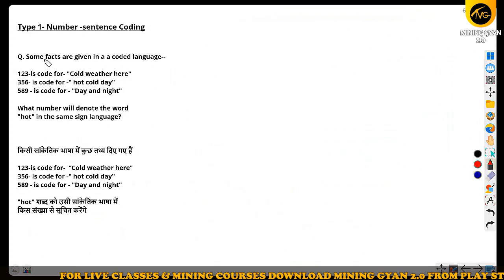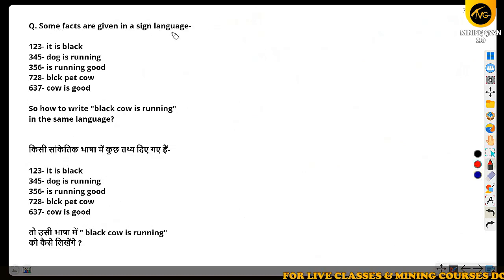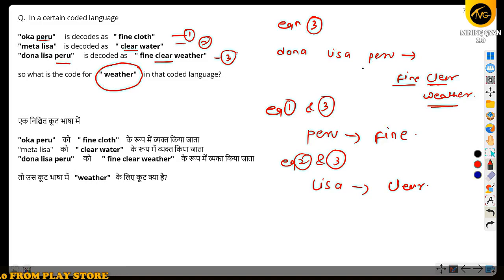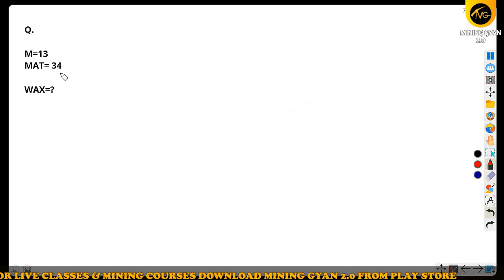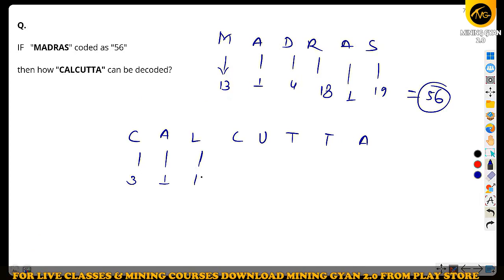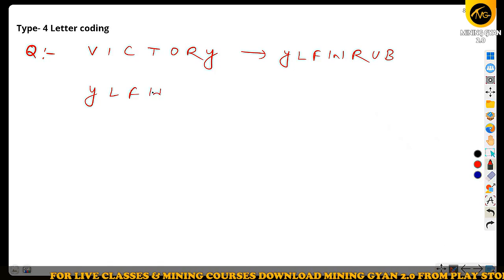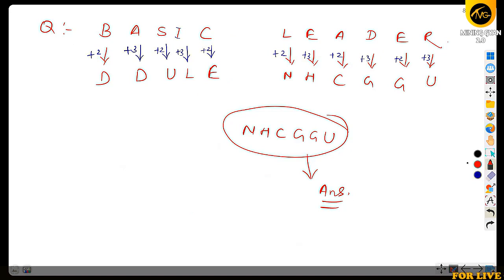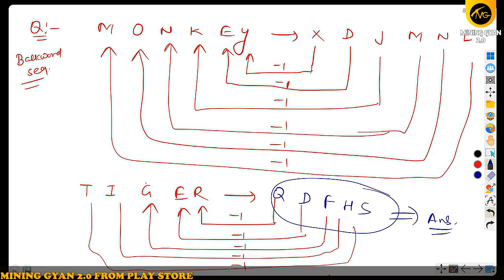SCCL MT COURSE | Non Tech | Reasoning | Coding decodiing, alphabet, Logical | Lec 25 | by RAM Sir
SCCL MT COURSE || Non Tech || Quant Aptitude || Boat & Stream  || LECTURE 23 || by RAM Sir || Mining Gyan